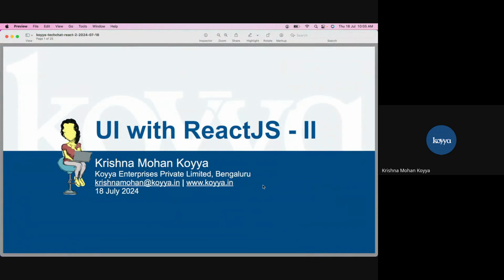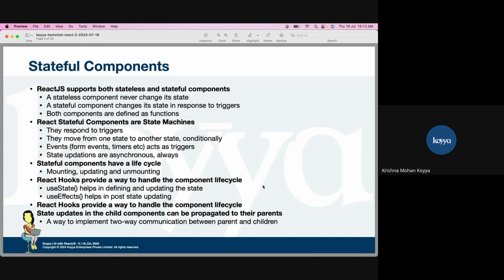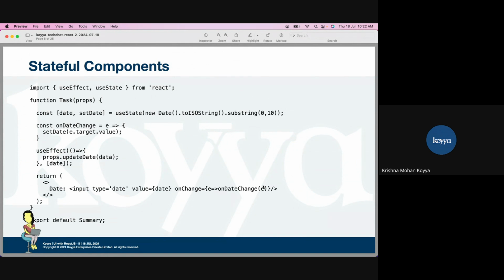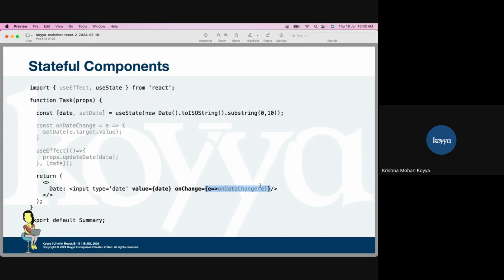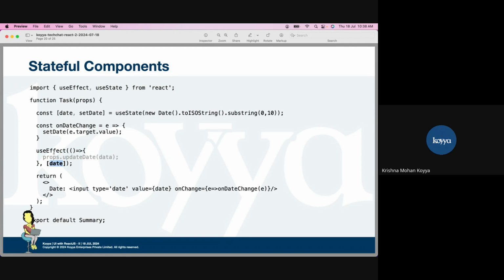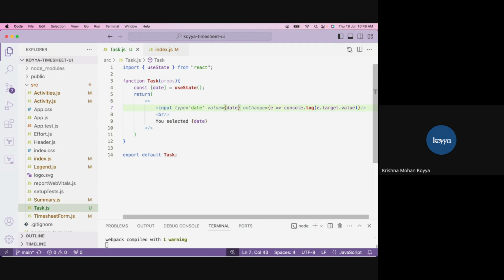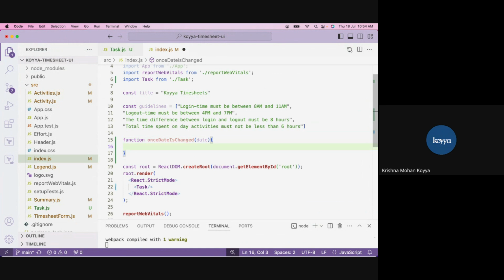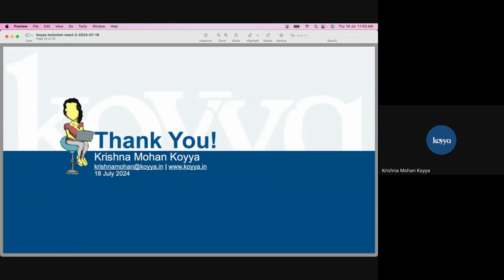ReactJS | DAY-2 | Stateful Components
This session covers building Stateful components using React Hooks and a way to implement two-way communication between parent and child components.